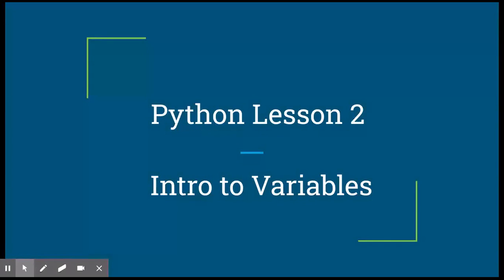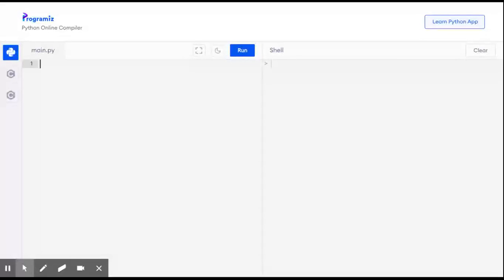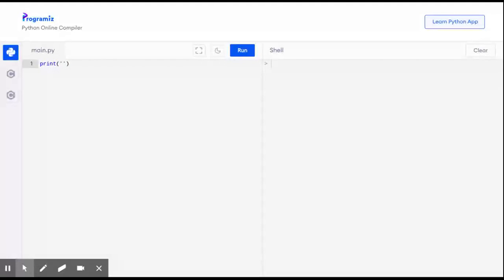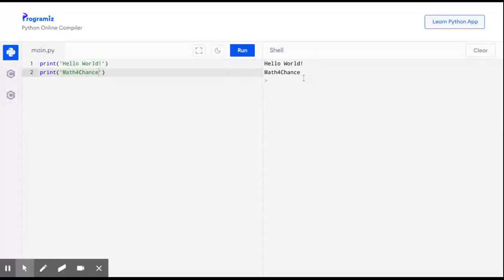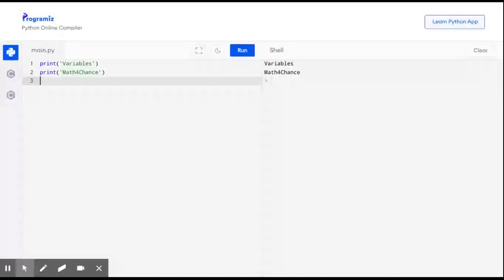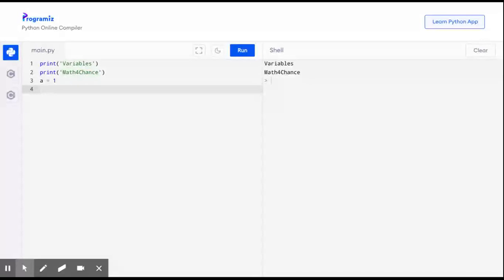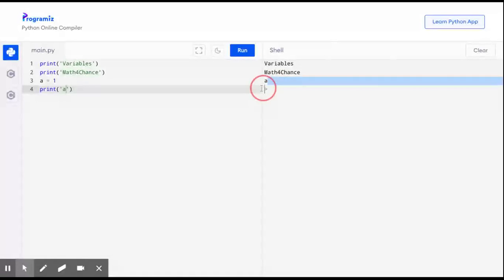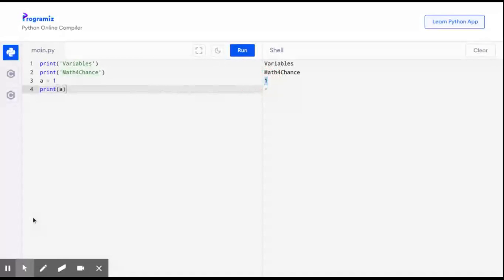Python Lesson 2: Intro to Variables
Hi!
We're back with another python video, this one is where we're going to be using variables!